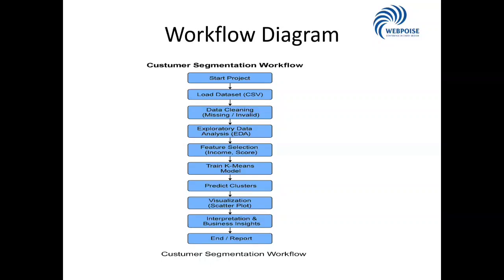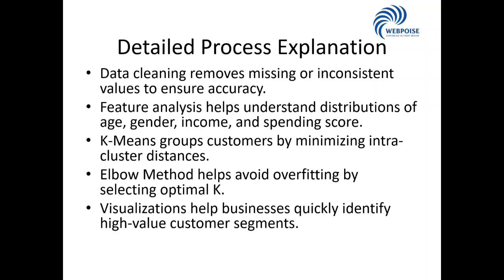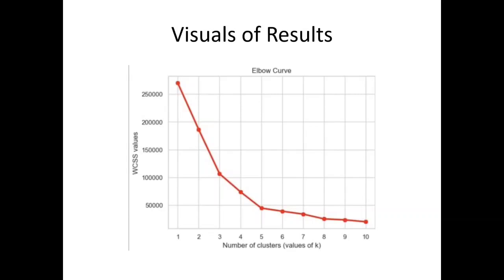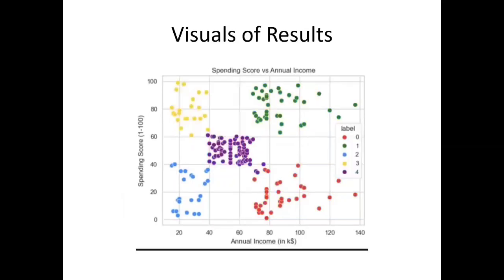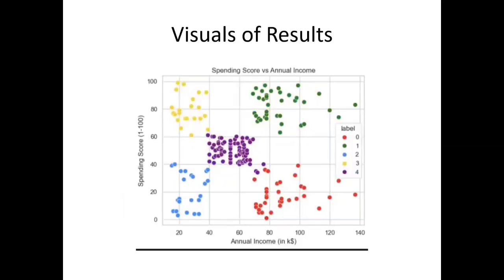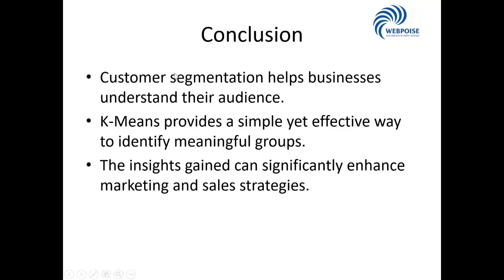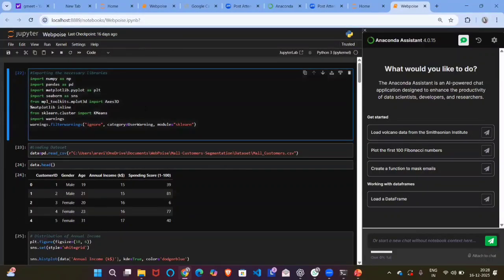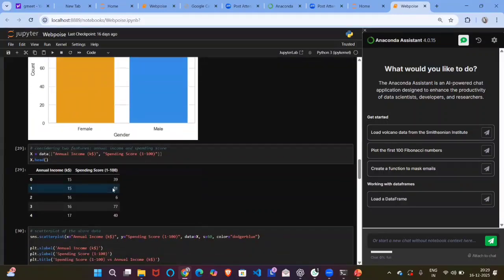From Learning to Building | Data Science Internship Project Demo | WebPoise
Student Project Demo | WebPoise Data Science Internship

Showcasing the practical skills, innovation & real-world learning experience of students from our Data Science Internship Program at WebPoise.

At WebPoise, we focus on hands-on projects, industry-focused learning & career growth.

🌐 webpoise.in